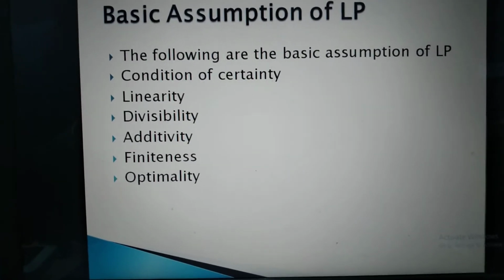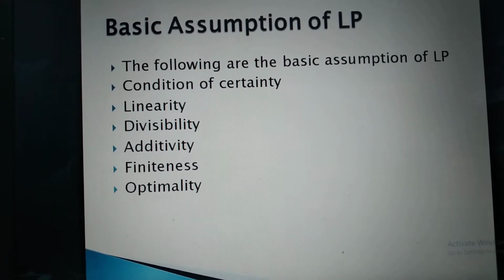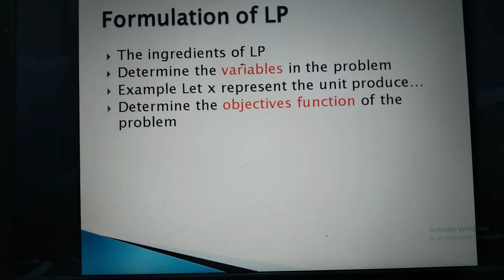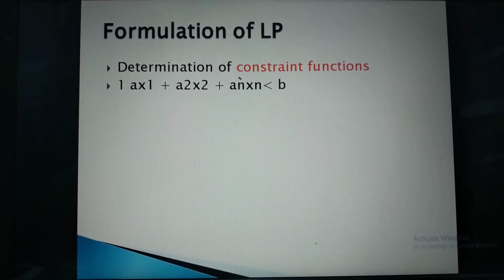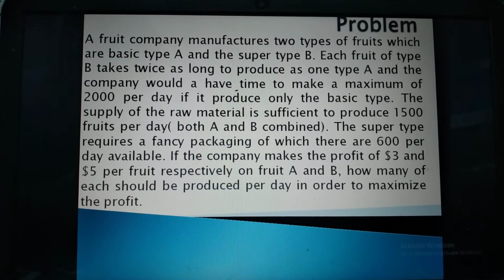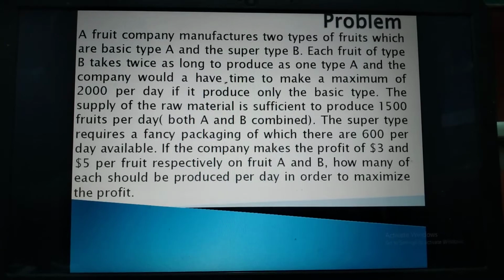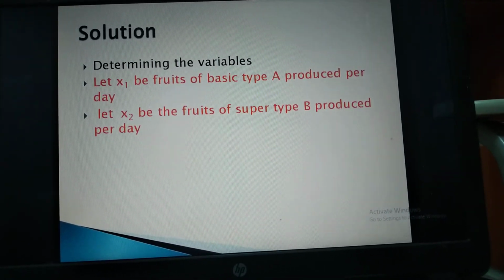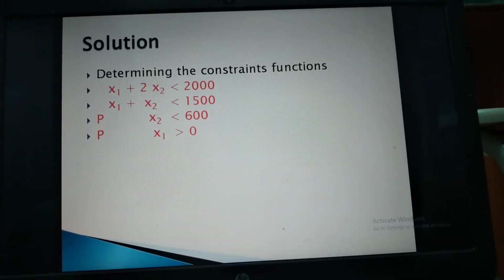Understanding Linear Programming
Practical 1. Linear Programming Using Graphical Method